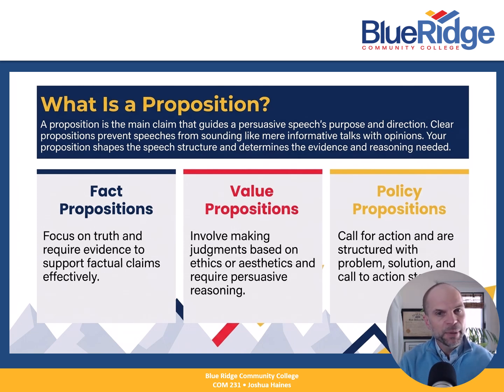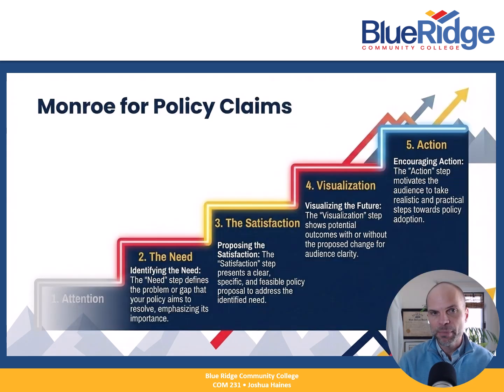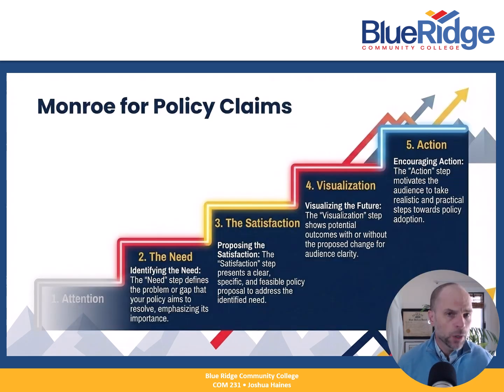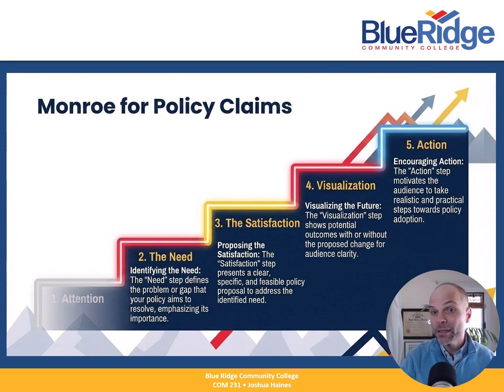COM 231 WK6 Lecture